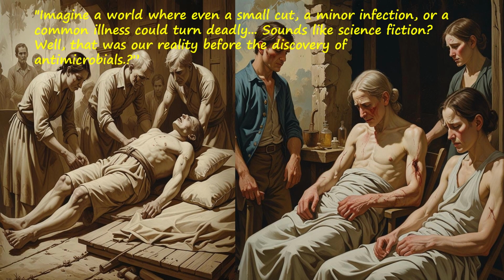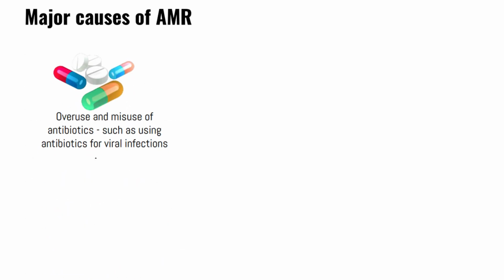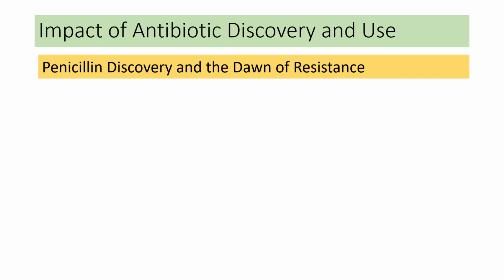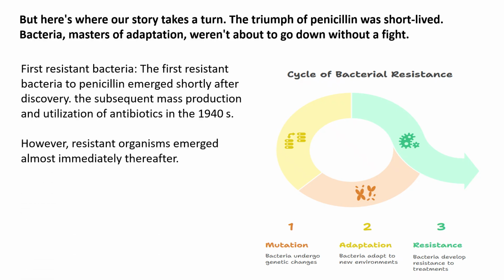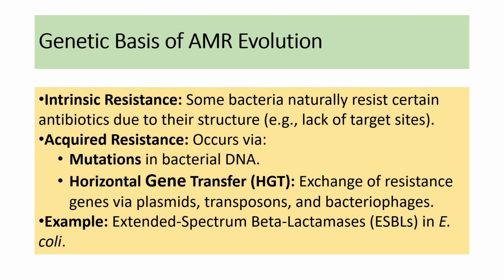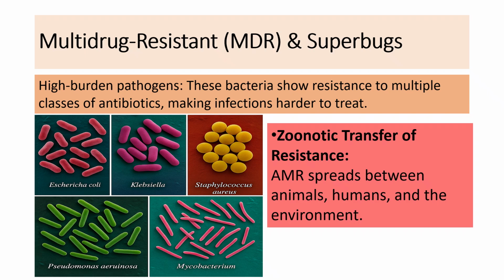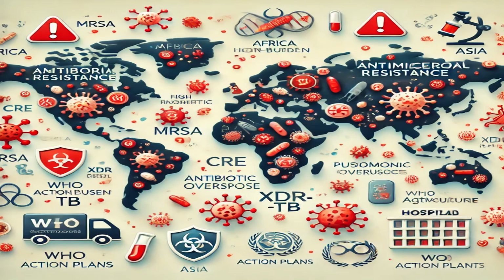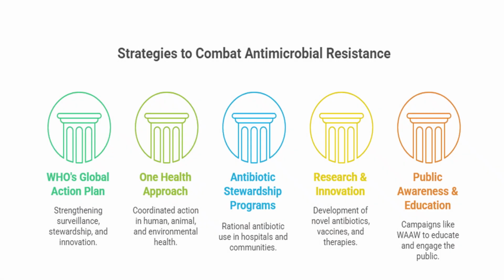"Origin of AMR: The Ancient Battle We Never Knew We Were Fighting!"(Beat the AMR – Episode 4)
Antimicrobial Resistance (AMR) didn’t start with modern medicine—it began billions of years ago in the microbial world’s silent arms race. In this eye-opening episode of our “Beat the AMR” series, we uncover the real origin of AMR, tracing it back to the ancient microbial warfare buried in the Earth’s history.

🧬 Why did microbes develop resistance long before humans invented antibiotics?
🌍 What can ancient genes tell us about today’s superbugs?
🔬 How does this ancient knowledge help us fight back in the present?

👉 Join us to explore the evolutionary roots of AMR—and why understanding the past is key to saving the future.